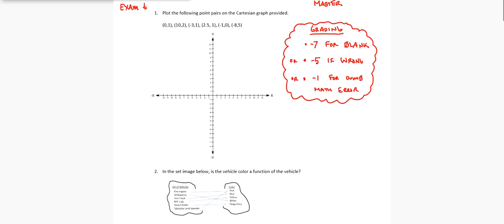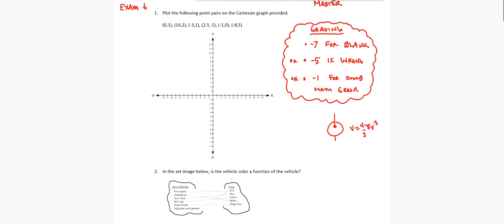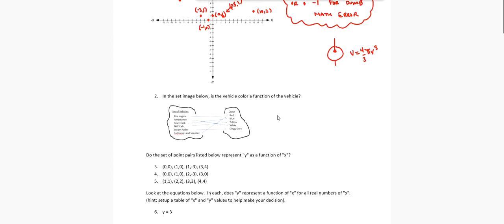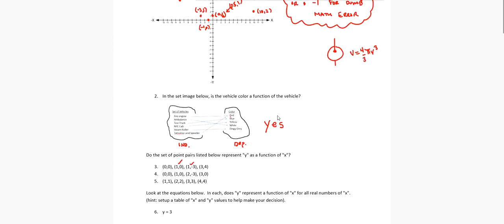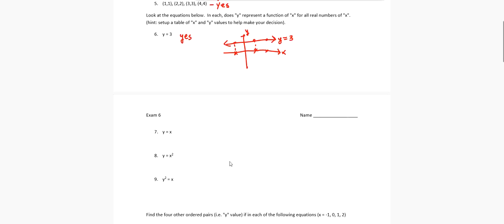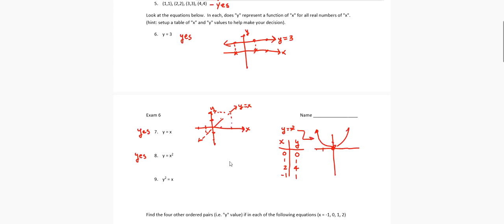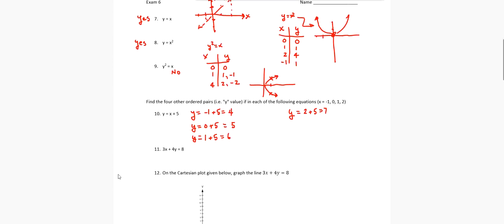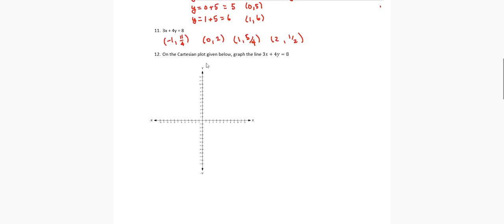MTH 130 Exam 6 Part 1